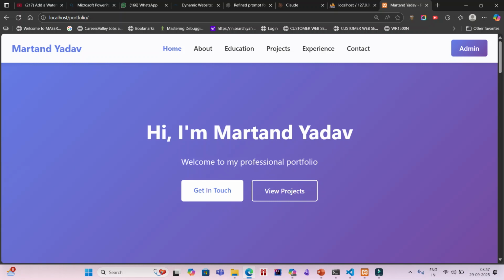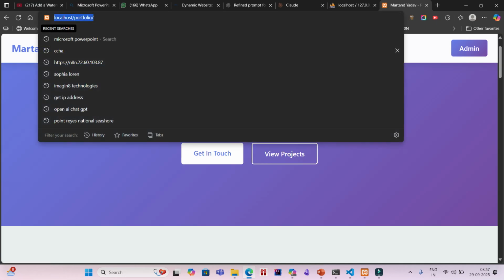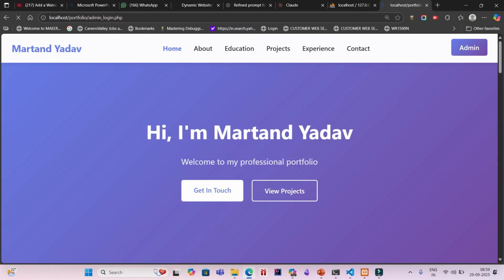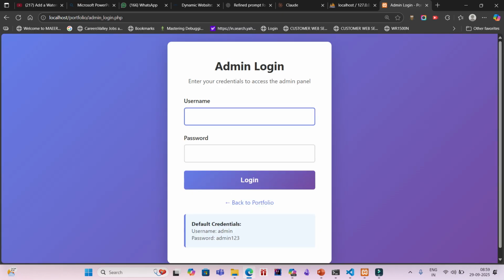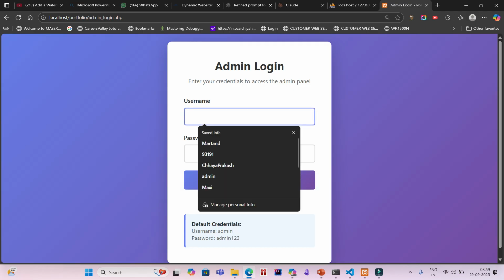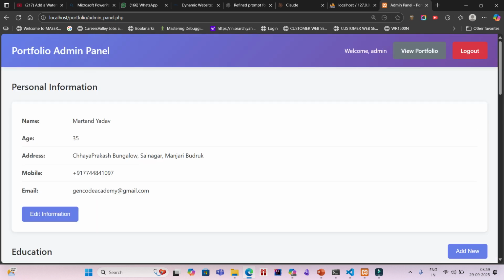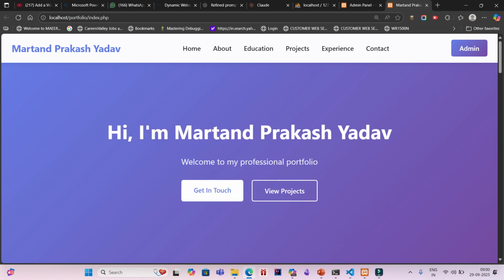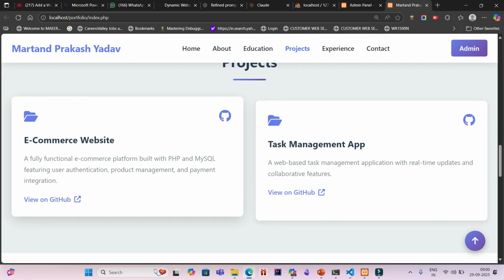Final Output | GenCode Academy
✨ Happy Diwali from GenCode Academy! ✨

As a special Diwali gift to all our subscribers, we’re giving FREE access to the Dynamic Website using ChatGPT & Claude Workshop 🎁

In this video, I’ll show you the final project you’ll be able to build once you complete the course — a fully functional Dynamic Portfolio Website with Admin Panel, all created with the help of AI tools like ChatGPT and Claude. 💻⚡

🔥 Here’s what you’ll see in this video:
✅ Live demo of the complete website (home, about, projects, contact, and admin panel)
✅ Responsive design for desktop & mobile
✅ Dynamic content updates through admin panel
✅ AI-generated clean and professional code

This entire workshop — normally ₹499 — is now FREE for all subscribers as our Diwali celebration gift 🎇

👨‍🏫 About the Instructor:
I’m Martand Yadav, founder of GenCode Academy, a certified corporate trainer and mentor with 10+ years of experience helping students and teachers build real-world projects using AI and modern technologies.

Let’s make this Diwali truly bright — by lighting up your coding skills with AI! 🚀